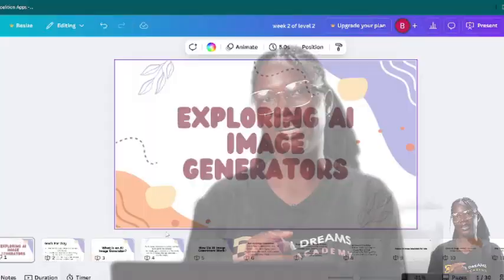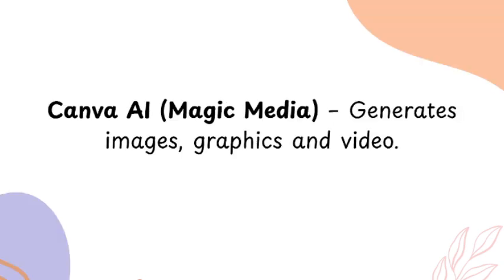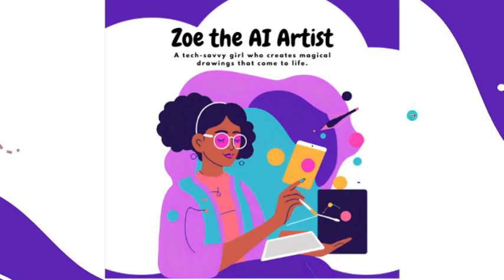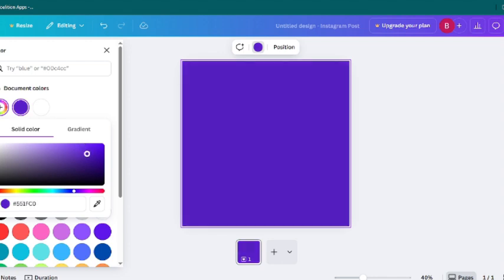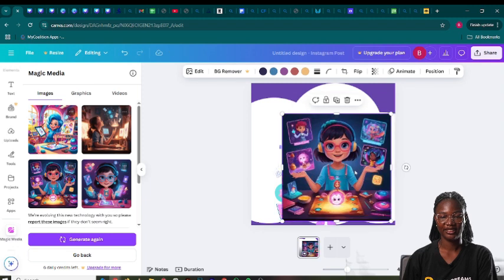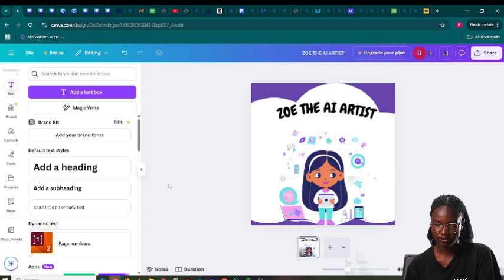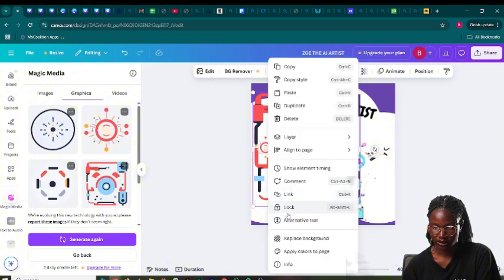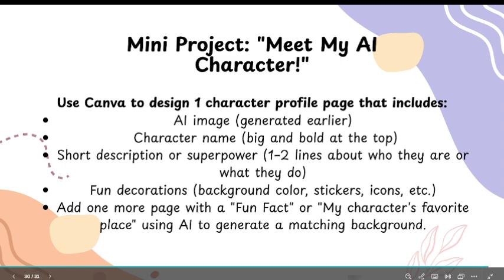AI Image Generators for BEGINNERS | FREE STEP-BY-STEP Graphic Design Training (Day 2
Kids Weekend Code Lab – Graphic Design (Day 2: AI Image Generators) 🎨🤖

Welcome back to Kids Weekend Code Lab! 🚀
On Day 2 of Graphic Design, our young creators explored the amazing world of AI Image Generators. From turning text into pictures to designing fun and creative visuals, the kids learned how technology and imagination work hand in hand. ✨

In this session, they discovered:
✅ What AI Image Generators are and how they work
✅ How to create unique designs with simple prompts
✅ Tips for making images more creative and professional
✅ The future of AI in art and design

This series is all about teaching kids tech skills in a fun and practical way. Whether it’s graphics, coding, robotics, or web design – we’re preparing the next generation of creators! 💻🎨⚡